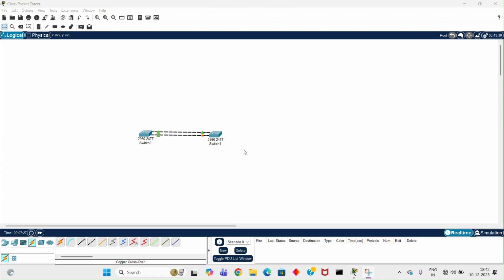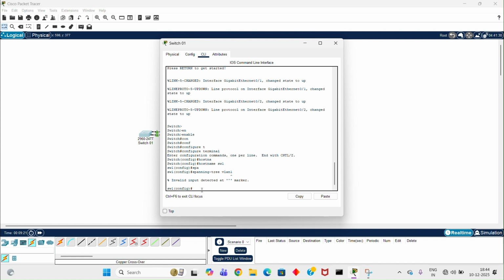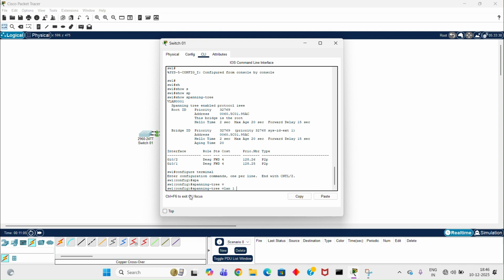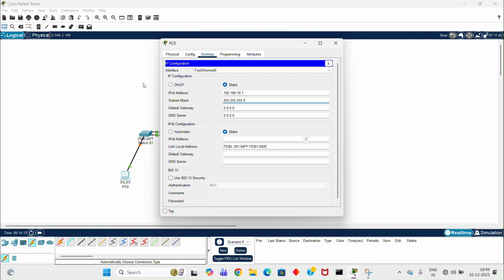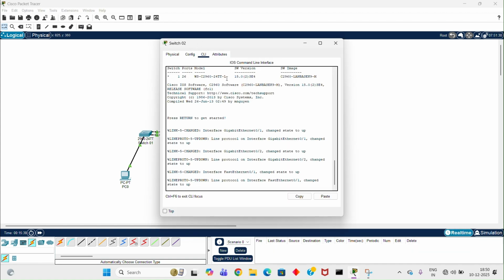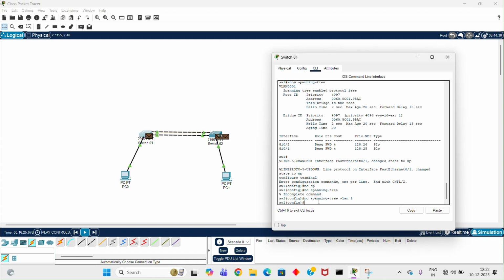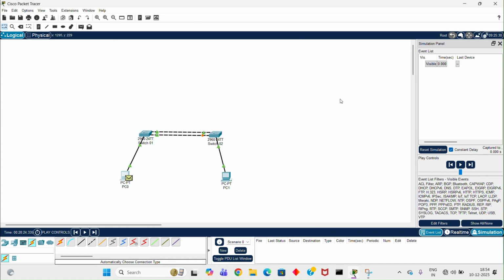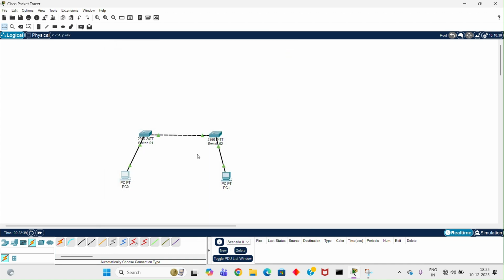The Secret to Mastering Spanning Tree Protocol in Just 10 Minutes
Description:
Learn Spanning Tree Protocol (STP) in Cisco Packet Tracer with a simple and clear example using 2 switches.
In this video, I explain:
✔ What is STP?
✔ How loops happen in Layer 2 networks
✔ Root Bridge election
✔ Root Port & Designated Port
✔ Blocking port explained
✔ Full configuration commands
✔ How to verify STP using show spanning-tree

This step-by-step tutorial is perfect for:
* CCNA students
* Networking beginners
* Packet Tracer labs

enable
conf t
hostname SW1
hostname SW2
spanning-tree vlan 1
show spanning-tree
spanning-tree vlan 1 priority 4096